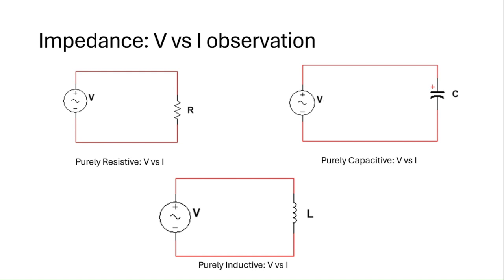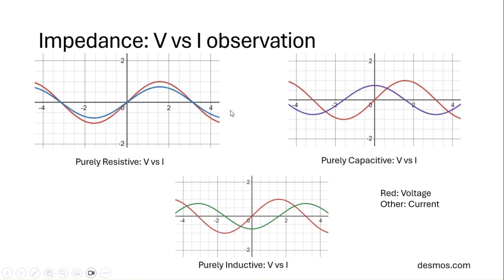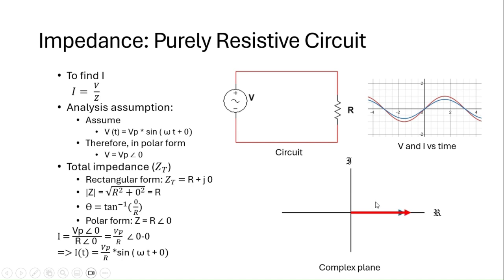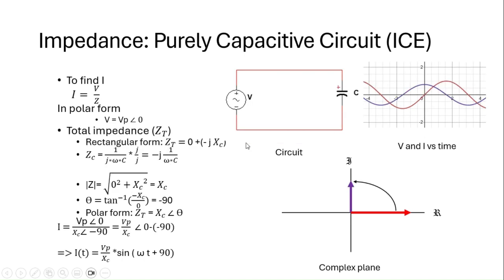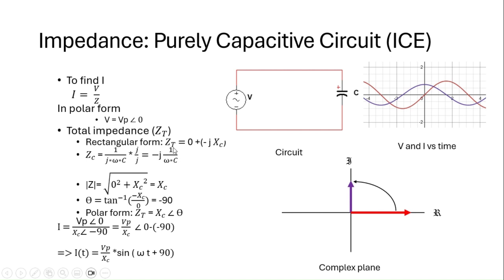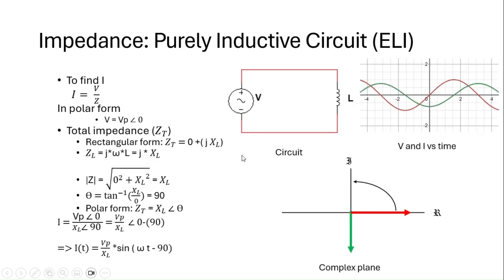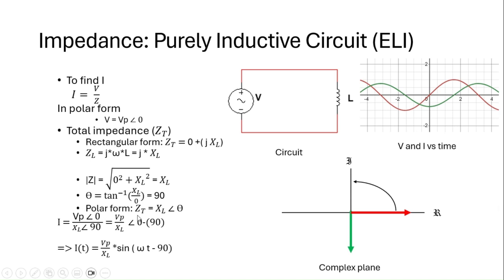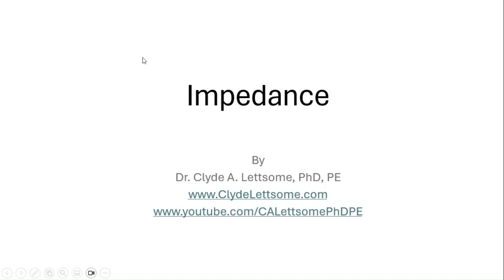Impedance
This presentation introduces the concept of impedance and explains how it extends Ohm’s Law to alternating current (AC) circuits. It begins by comparing the voltage and current relationships in purely resistive, capacitive, and inductive circuits, emphasizing the importance of amplitude and phase in AC analysis. The presentation then demonstrates how to represent impedance in both rectangular and polar forms and shows how to use phasors to calculate current in each type of circuit. Finally, it explains the phase relationships between voltage and current using the ELI the ICE man mnemonic, illustrating why current leads voltage in capacitive circuits and lags voltage in inductive circuits.